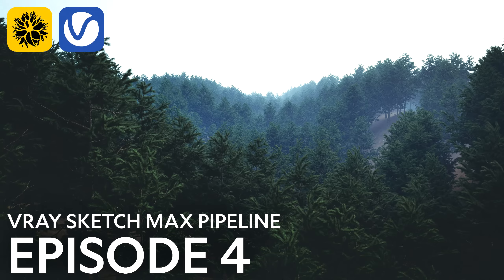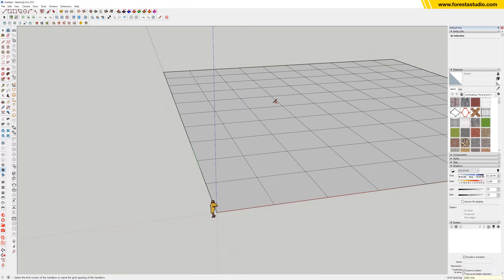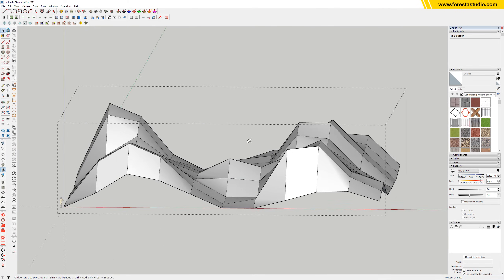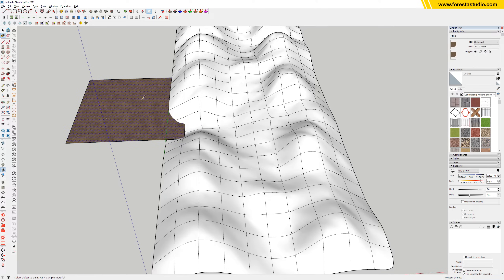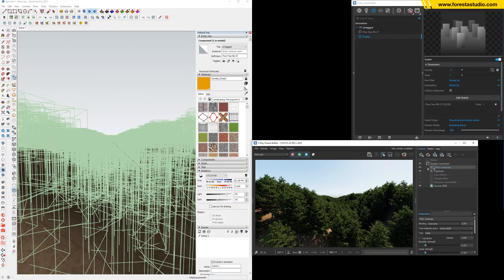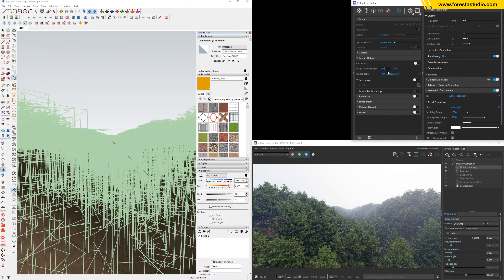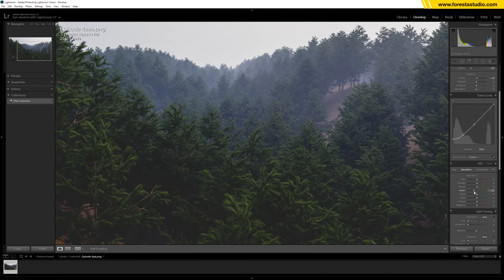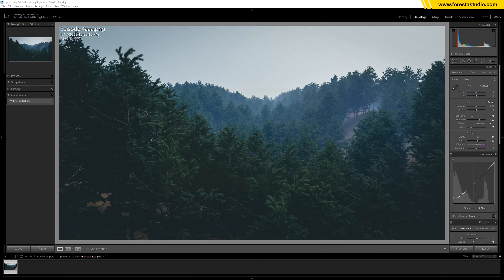Scatter The Forest - Vray Sketchup 3ds Max Pipeline Episode 4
In this tutorial I am gonna show you how to scatter trees over the terrain model. And then add atmosphere perspective by using aerial perspective in Vray for Sketchup.

0:27 Terrain Modeling
6:05 Scatter the trees
7:39 Aerial Perspective
9:44 Post production